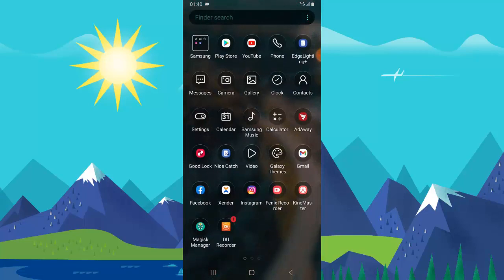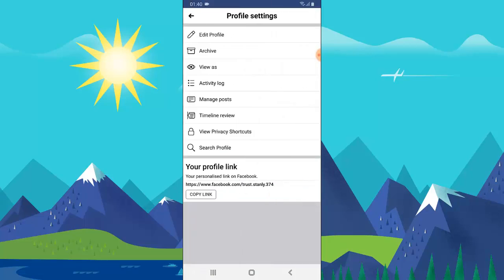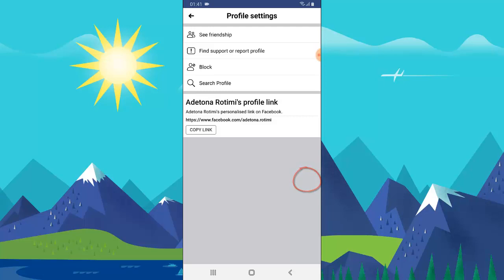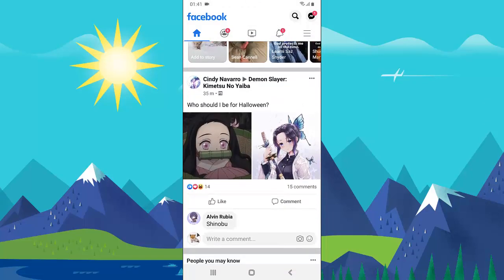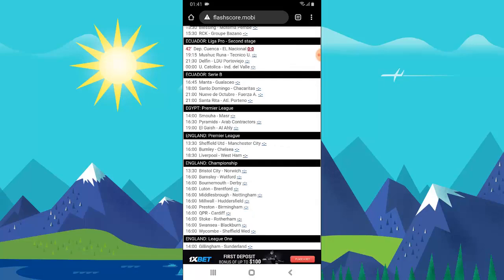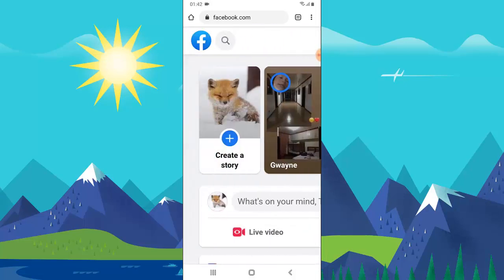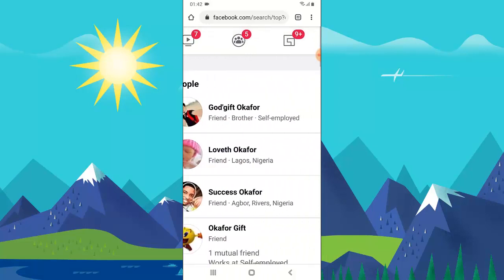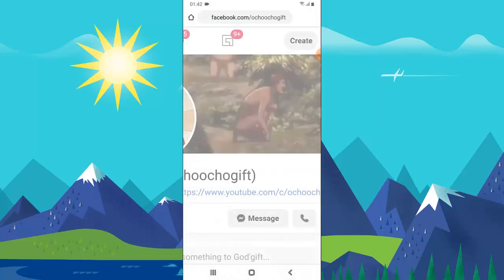Facebook tips: how to check facebook username on mobile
Learn how to check facebook username on mobile, either looking for how to find your username on facebook or interested in how to find someones facebook username, this video will teach you just that.